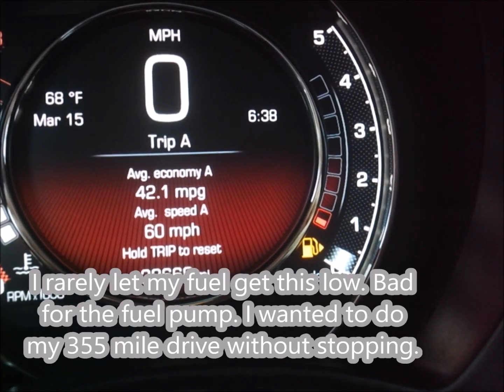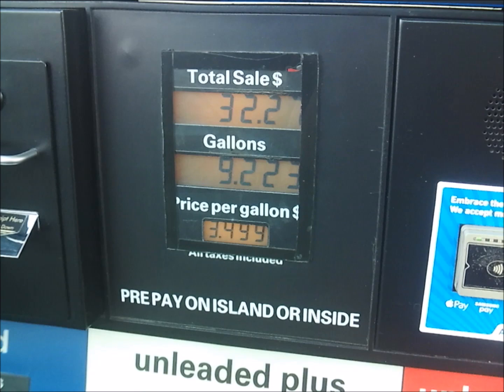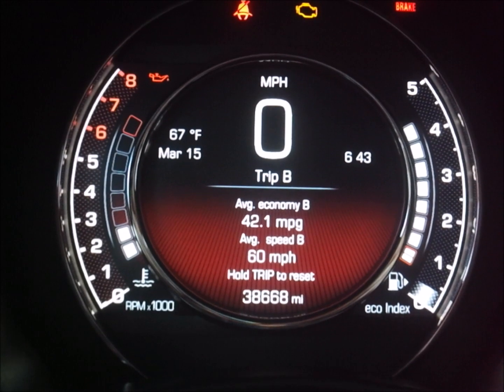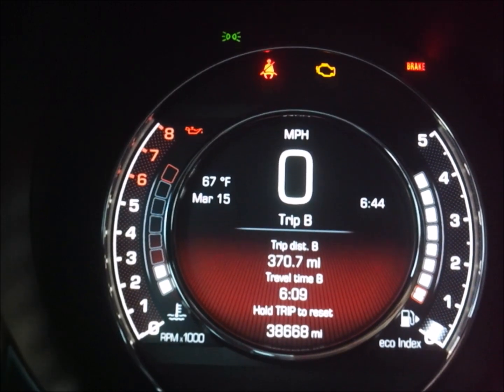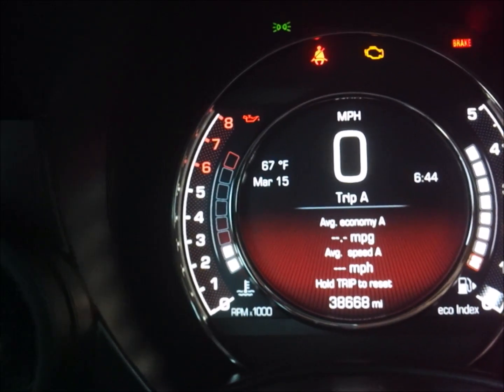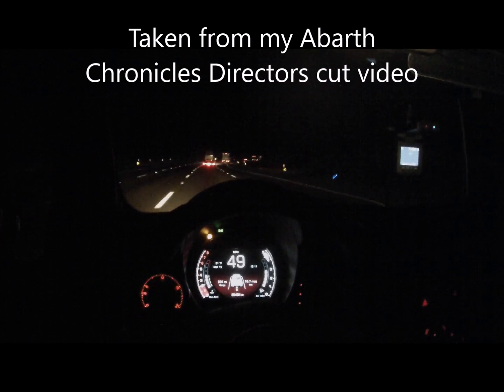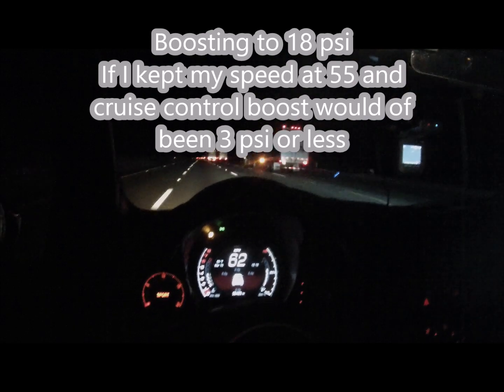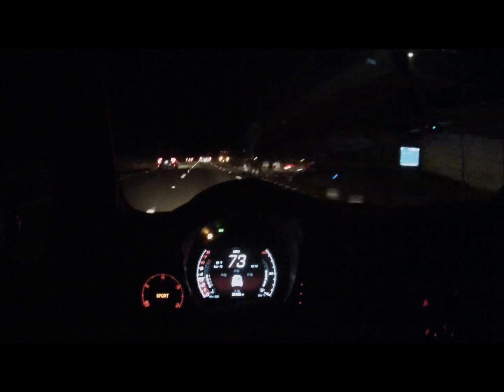Low Fuel light warning to cause panic how many gallons left Almost 40 MPG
Could of got 400 miles out of that tank